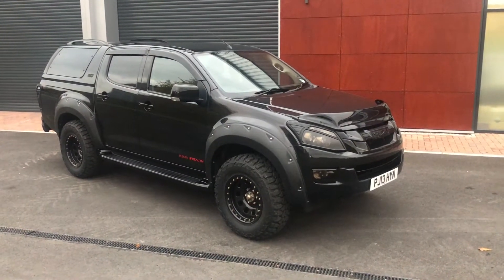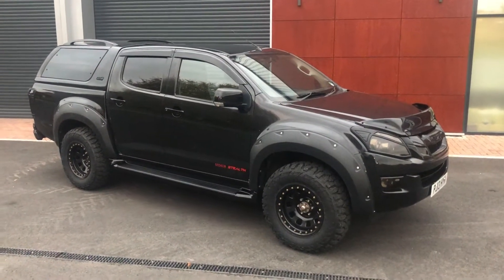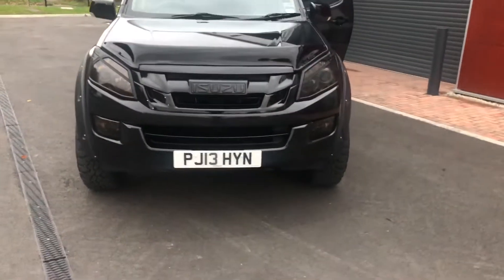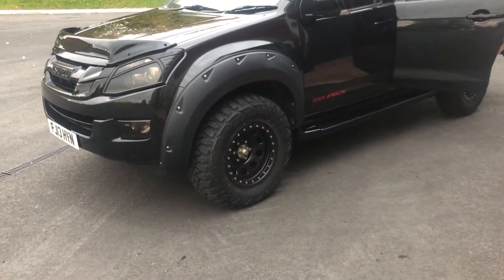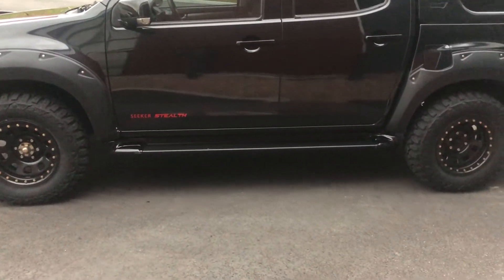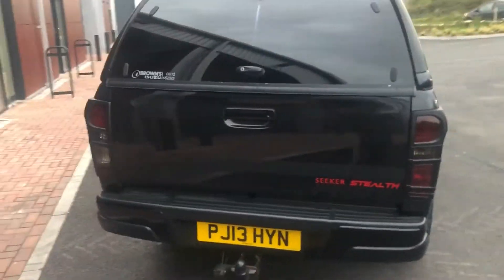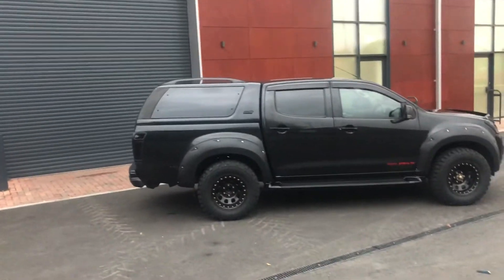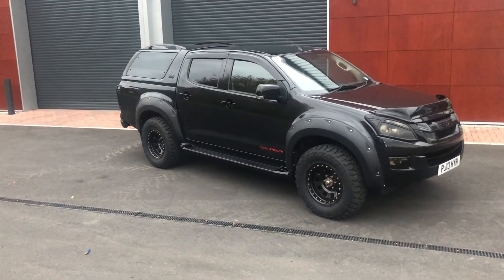Seeker styling Seeker Fury stealth edition isuzu d max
Introducing the Nissan isuzu Dmax Seeker Fury Stealth edition auto 16995 plus vat with 5k dealer spend from seeker styling